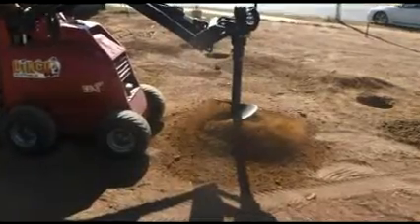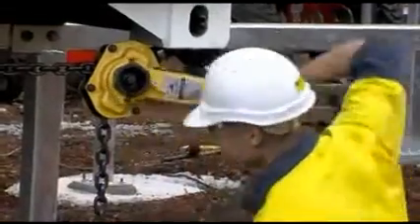Transportable Container Housing - Regional Housing Solutions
Regional Housing Solutions is a privately owned business located on the Sunshine Coast, Australia. We have developed a transportable container housing solution for use in remote regions where tradional construction methods are not financially feasable. We are currently seeking investors and joint venture partners. For more information please contact Garry Bennetts on 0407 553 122 or , Alternatively, you can contact David Culling on 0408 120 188 or